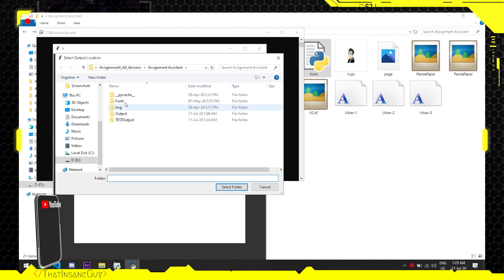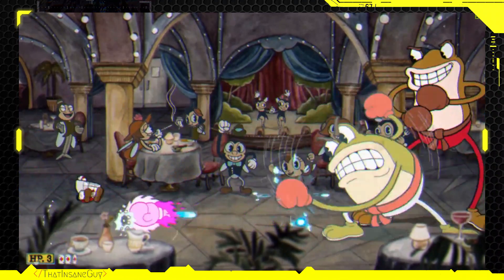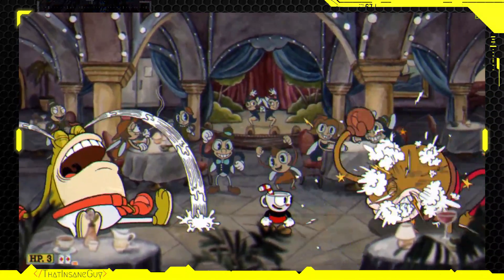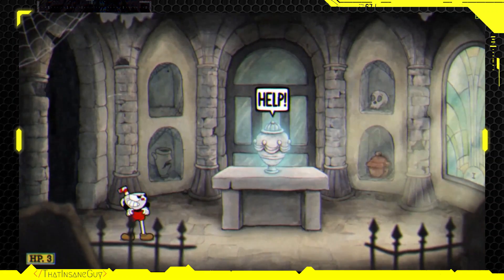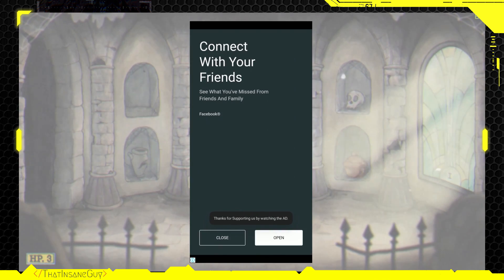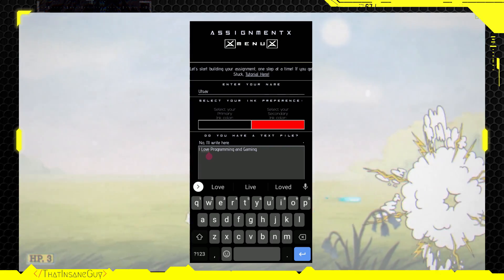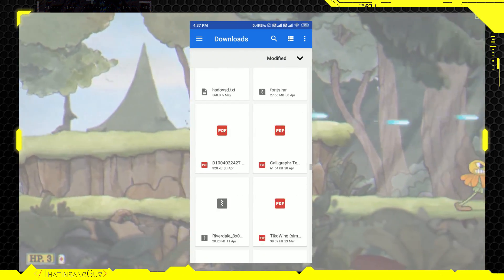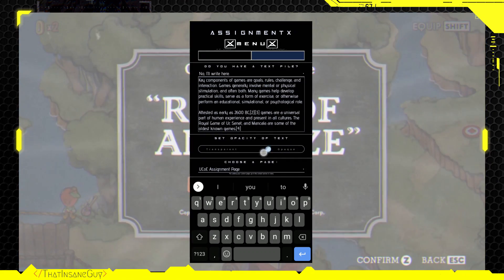OMG!! App to write ASSIGNMENTS / HOMEWORK in your HANDWRITING || Link in DESCRIPTION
Thank you guys for being a part of the FAM. Make sure to LIKE it if you LIKED it or DISLIKE it if you didn't.

Timestamps:
    First Build: (0:00-1:03)
    How Does It Work: (1:03-2:11)
    Make Your Own Fonts: (2:11-3:16)
    How To Use AssignmentX/ How To Make Assignment: (3:16-4:49)
    Subscriber Credits: (4:49-9:07)